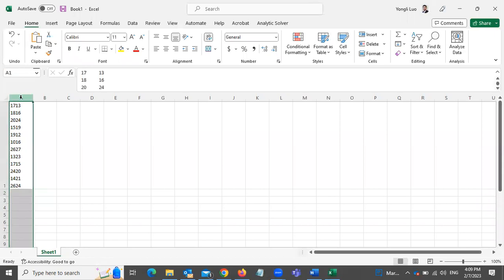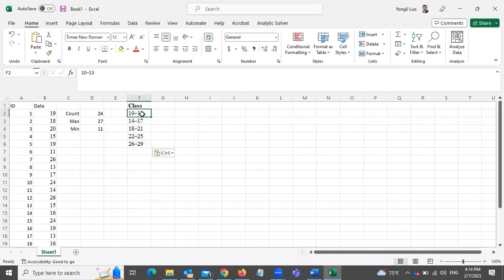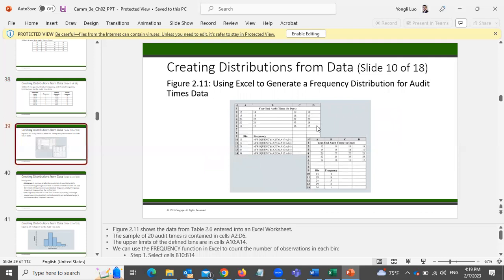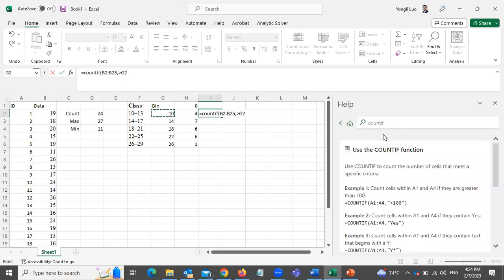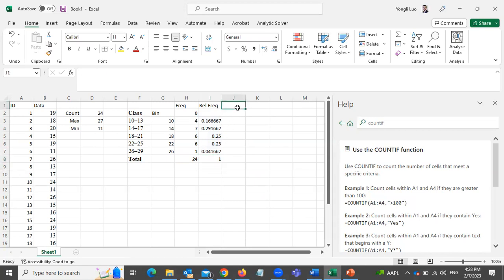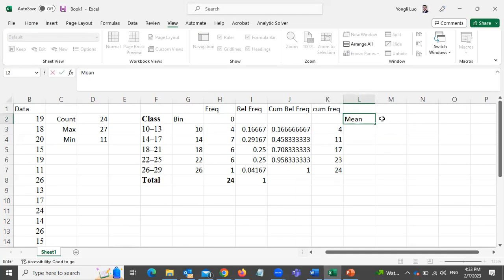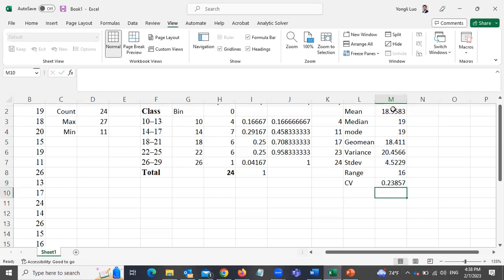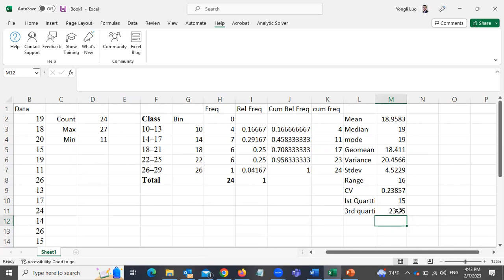Data Descriptive Statistics in Excel